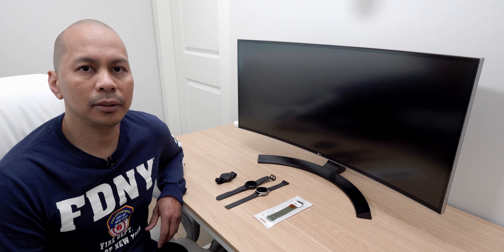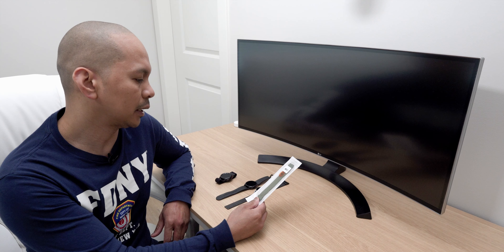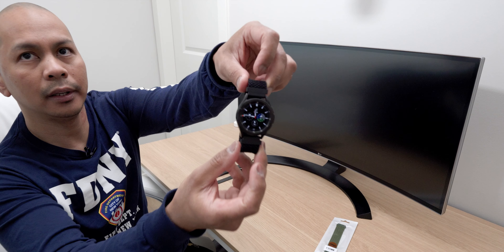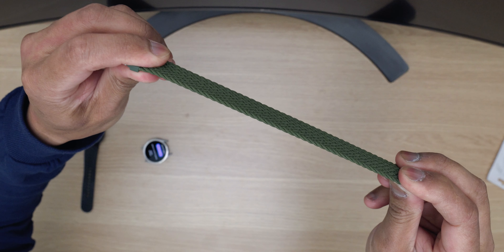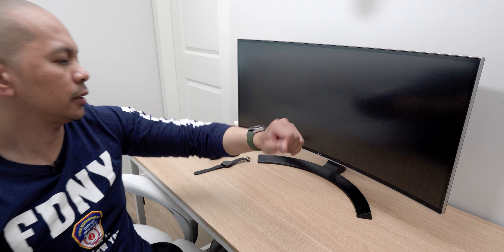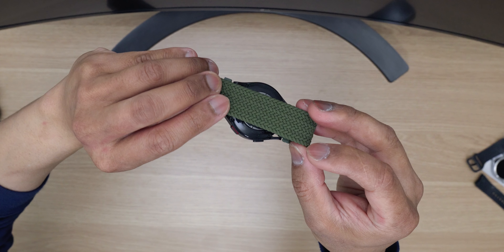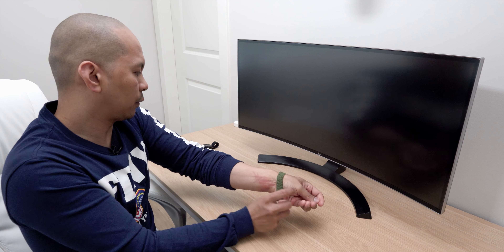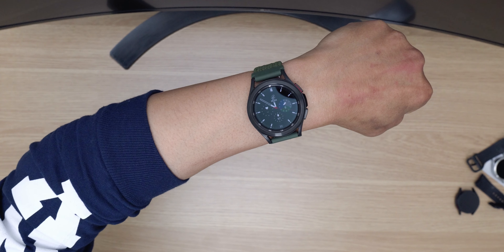Samsung Watch 4 Braided Solo Loop Elastic Sport Watch Band (green)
Another must have watch band collection. Highly recommend.

Gears Used to Film Video:
CAMERA:
► Sony A7RIII

LENS:
► Sony 14mm GM f1.8 Lens

AUDIO:
► Rode Wireless GO II

Mailing Address:
YourTechGuide
63 12th Street #2832
Blaine, WA 98230
United States